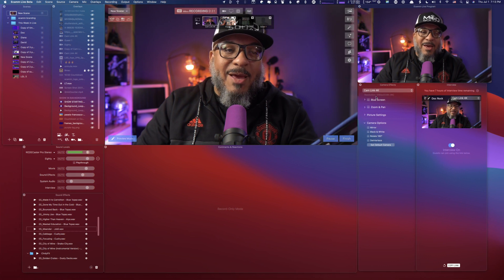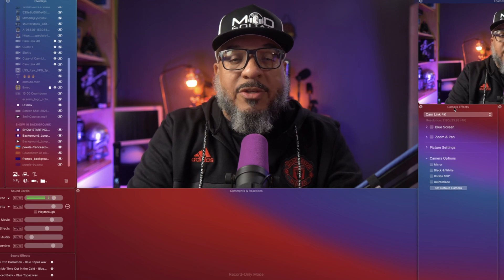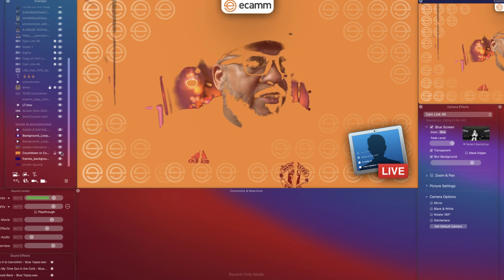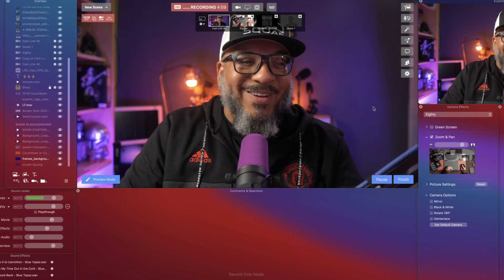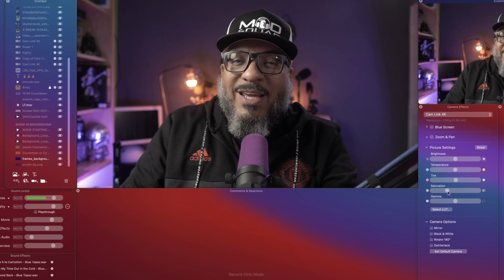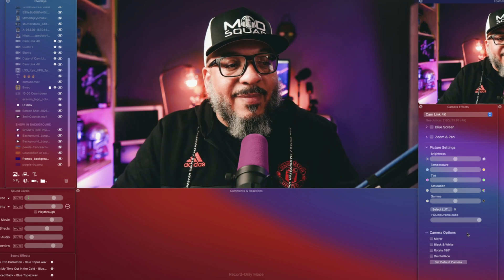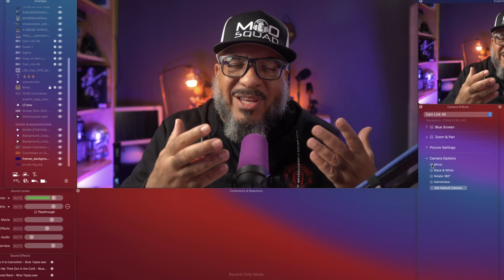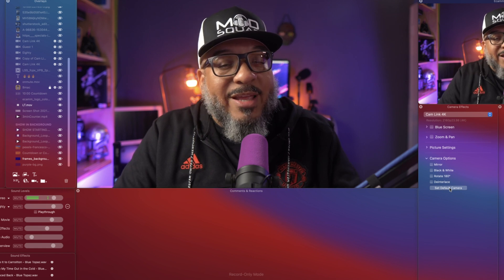How to Get Your Productions Looking Top-Shelf with Camera Effects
In this Ecamm Live tutorial, Doc Rock will show you how to use Ecamm Live Camera Effects.

We will have a quick look at the different types of effects available with Ecamm Live. These are adjustments and filters that you can apply to your webcam, DSLR, Mirrorless, and guest's cameras so you can make your broadcasts look their best!

Ready to try for yourself? You can try out Ecamm Live for 14-days for free